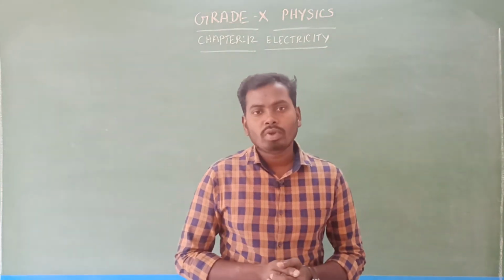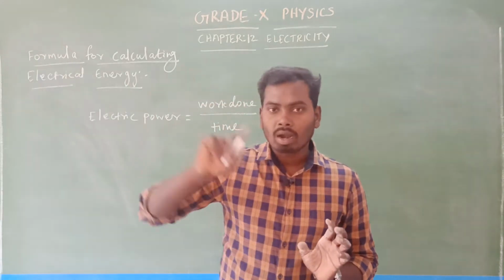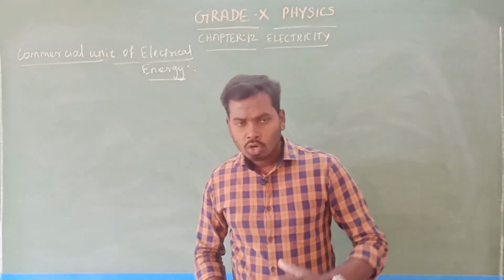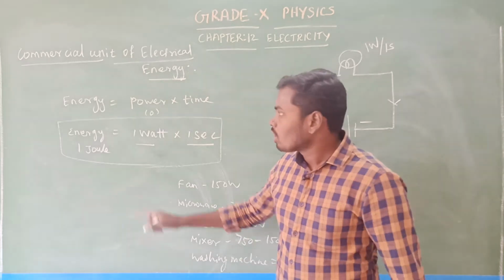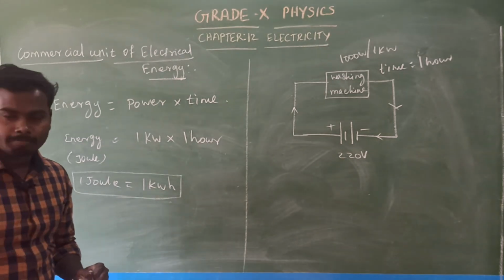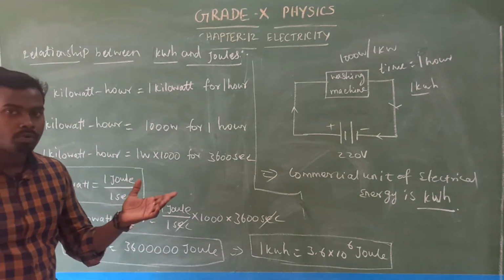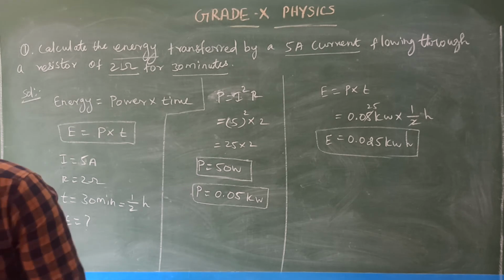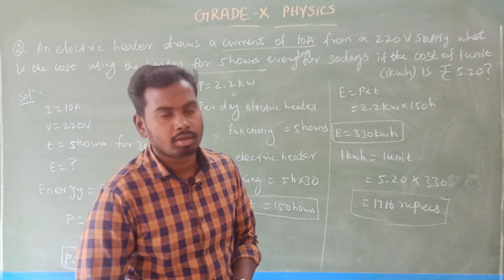GRADE X - PHYSICS - CHAPTER : 12 - ELECTRICITY - COMMERCIAL UNIT OF ELECTRICAL ENERGY